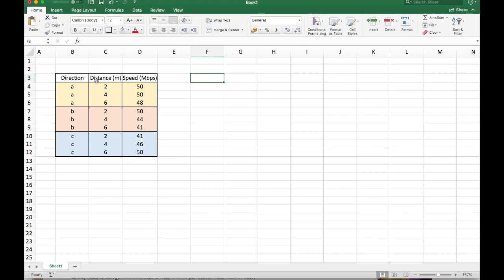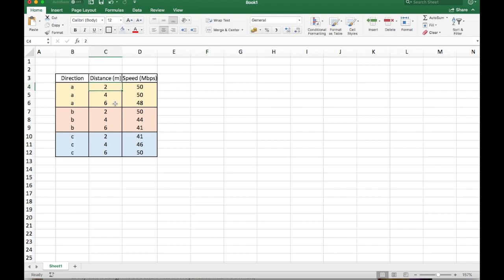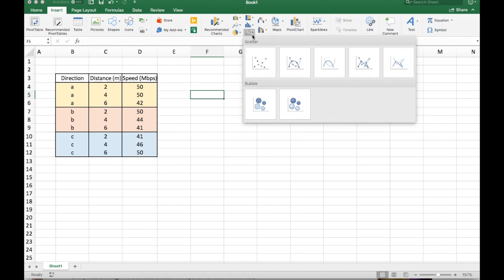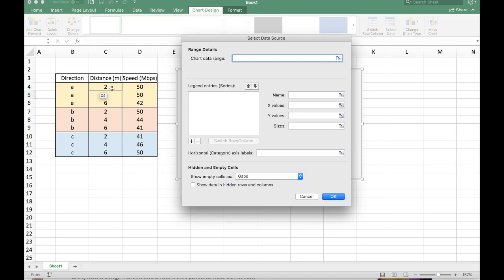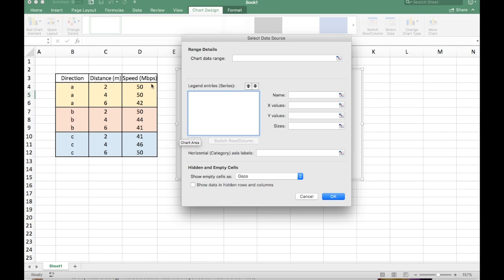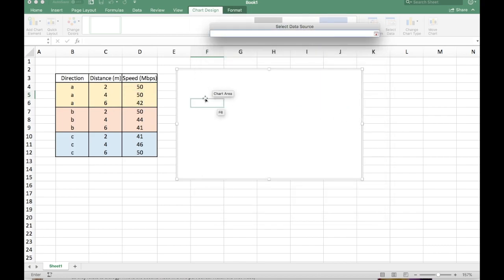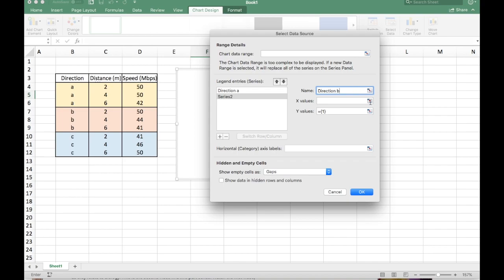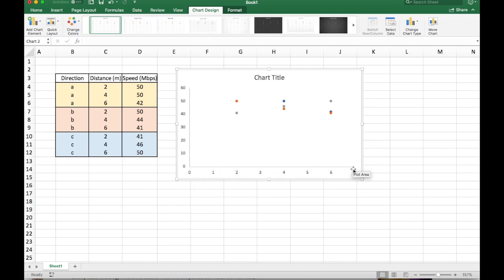Virtual 3 - Excel graphs